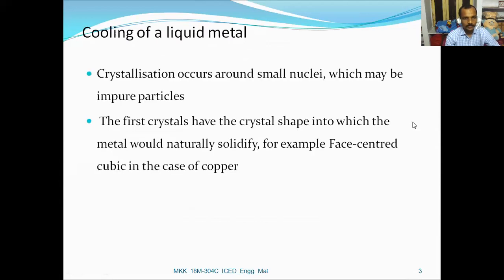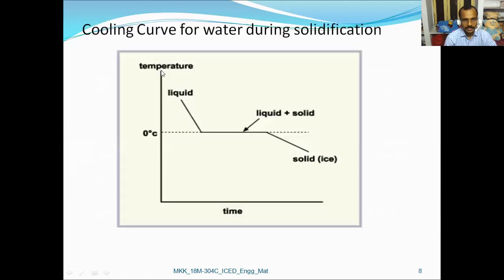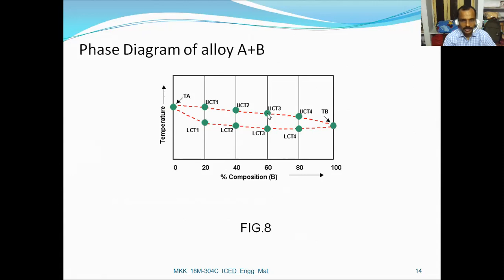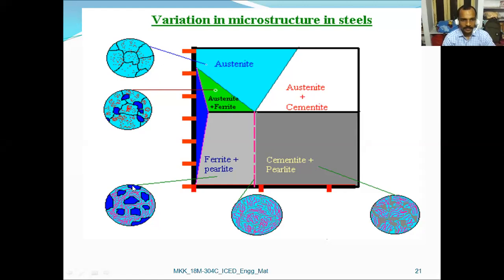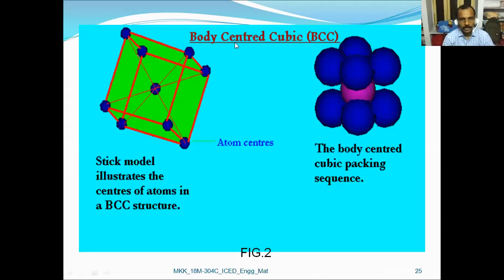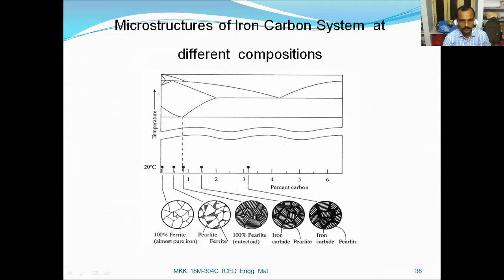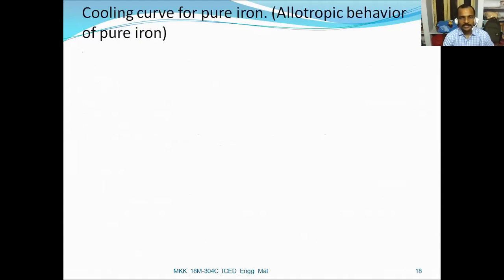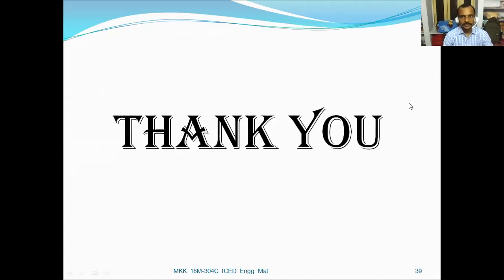Iron Carbon Equillibrium Diagram2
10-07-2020, Iron Carbon Equillibrium Diagram2  By M.Kiran Kumar, CL/ Mechanical Engineering, GPT, Kataram